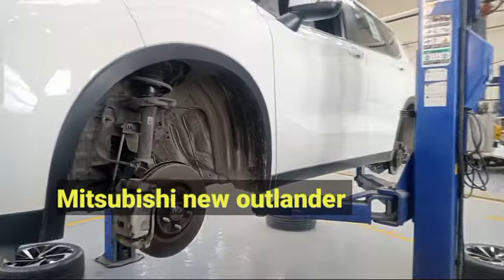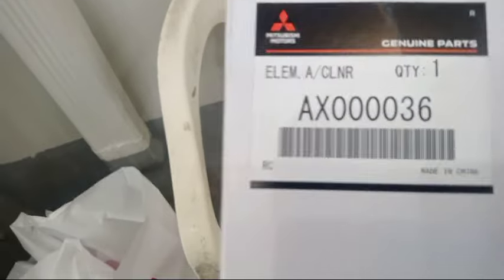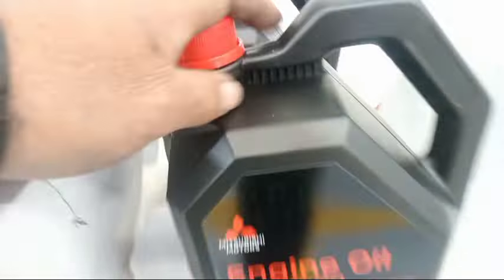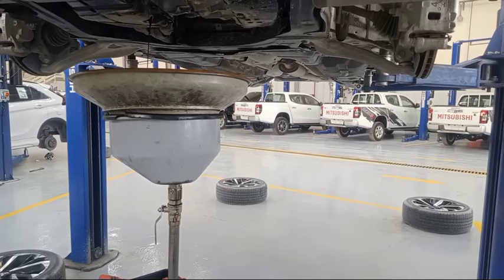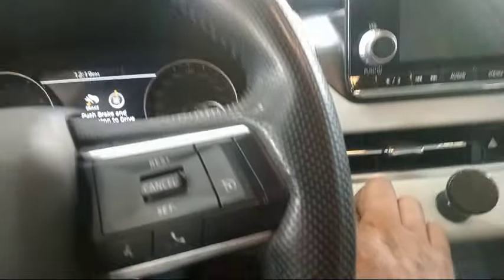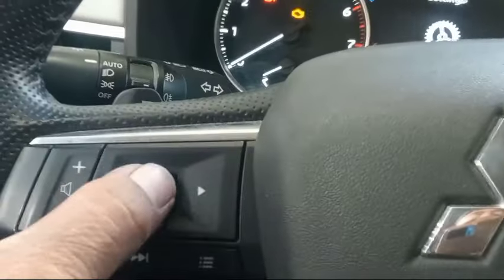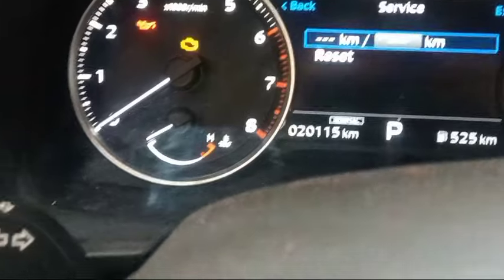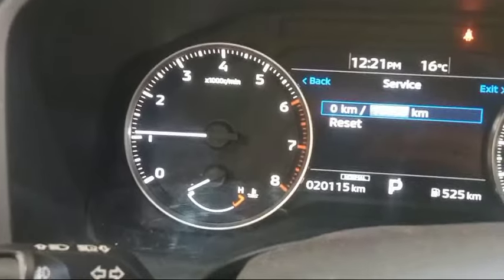Mitsubishi new outlander (how to make 20.000 km service